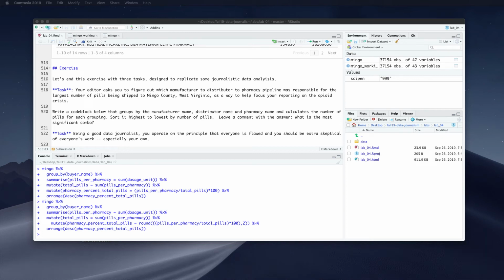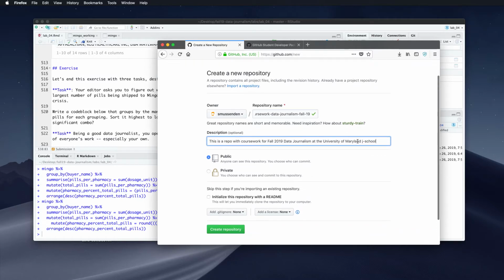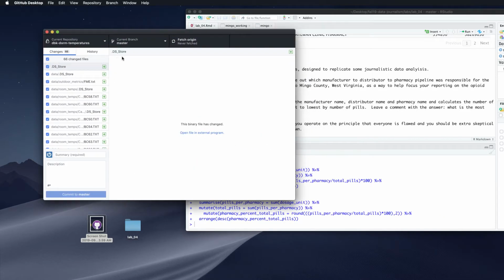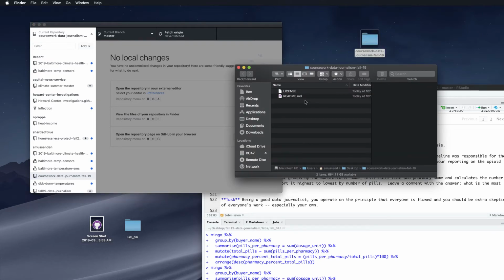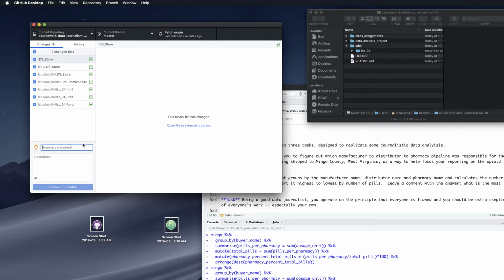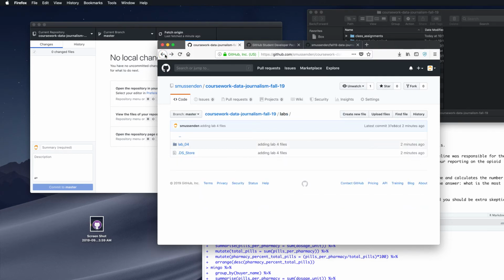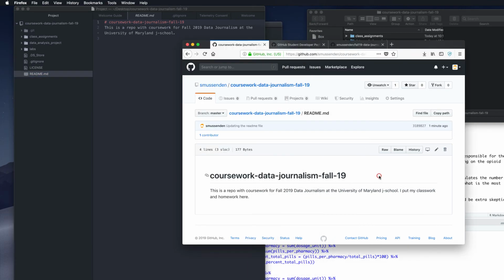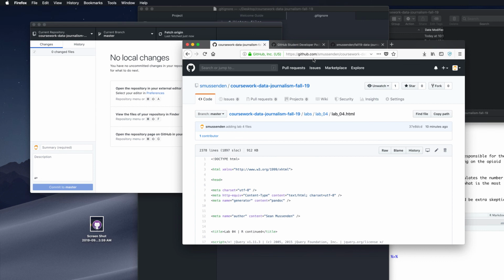GitHub Desktop Tutorial